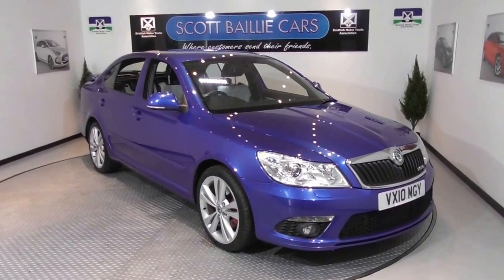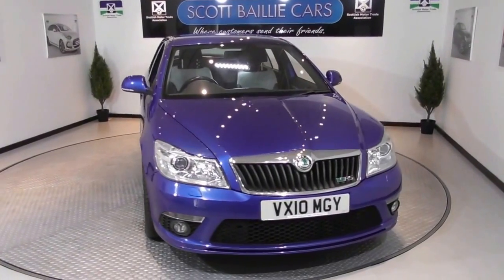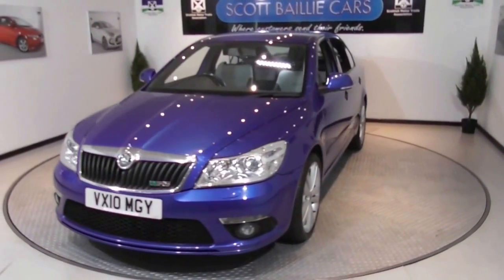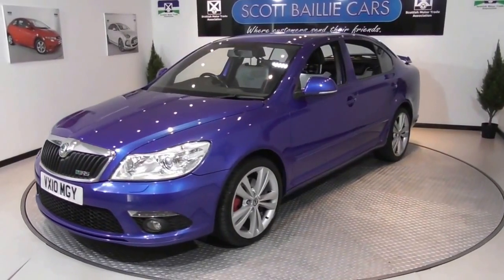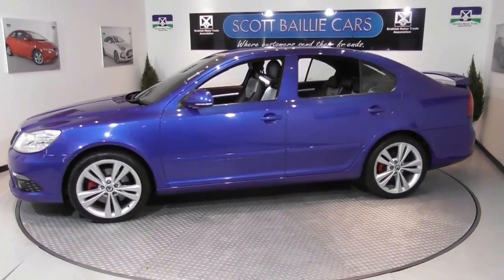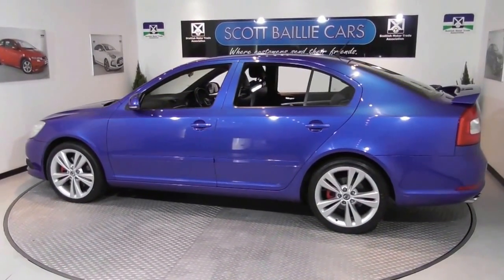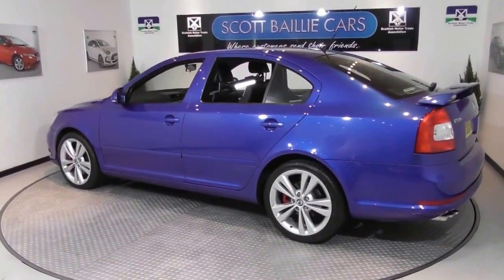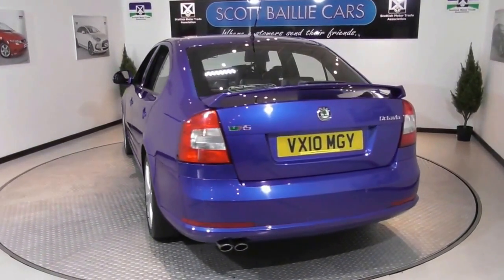VX10MGY BLUE OCTAVIA VRS